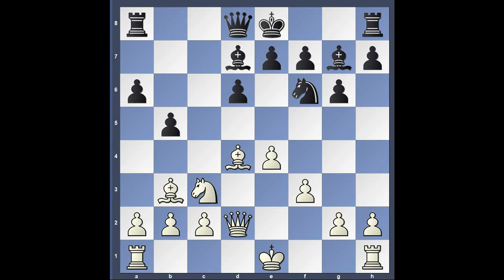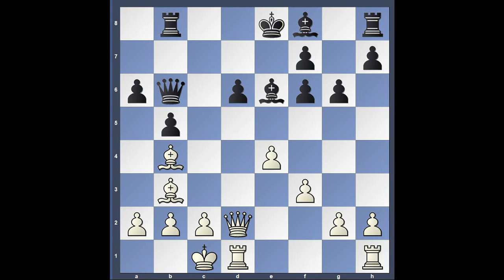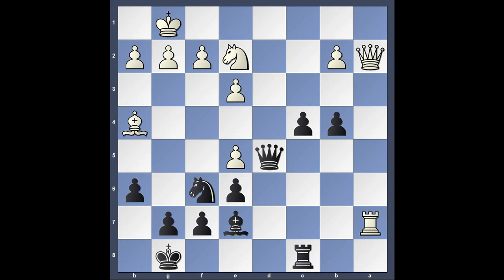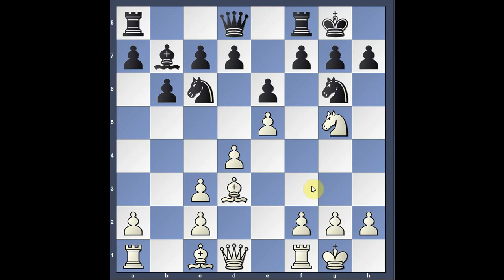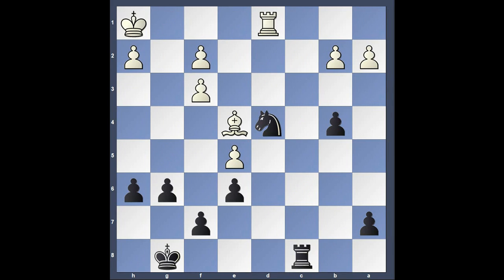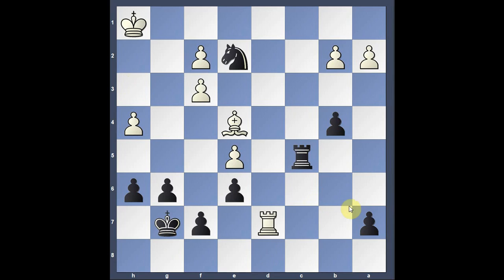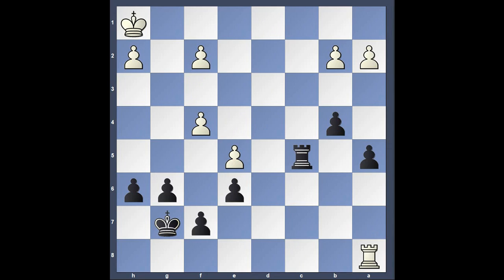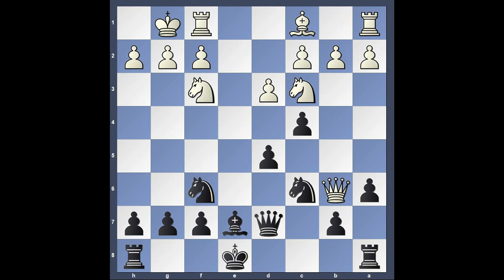Chess Quiz Ep. 1 - Can You Spot the Best Move in 10 Positions?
A chess quiz of 10 problems testing your tactical and/or positional ability.  Try to find the one move that is superior to the rest.   Post your rating and results in the comments.
0:00    Position 1
1:50    Position 2
2:28    Position 3
3:33    Position 4
5:21    Position 5
6:12    Position 6
7:45    Position 7
8:08    Position 8
8:58    Position 9
10:14  Position 10